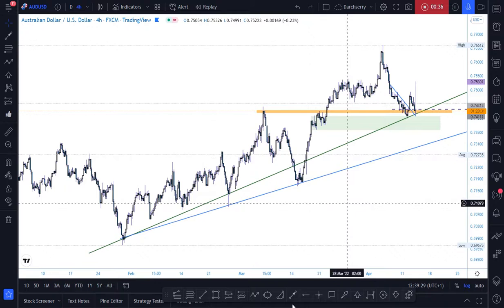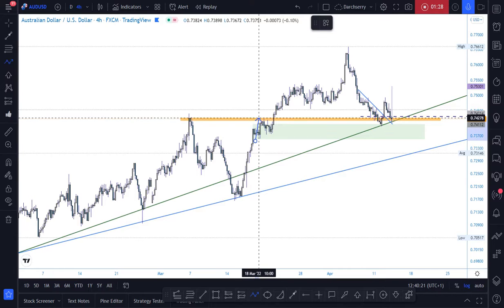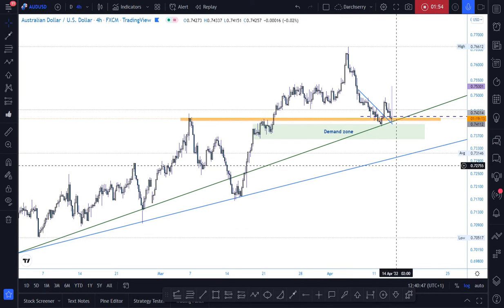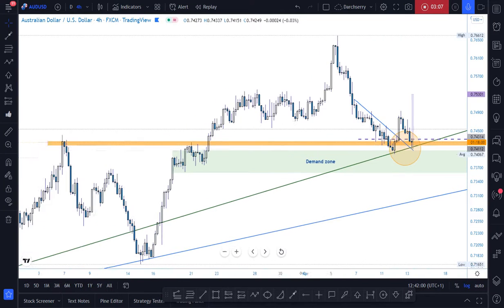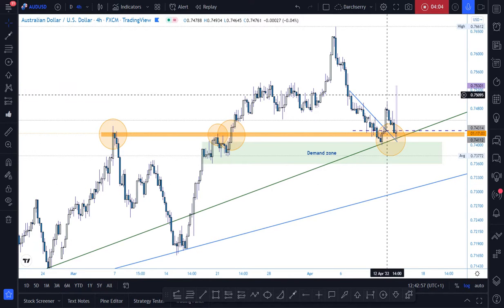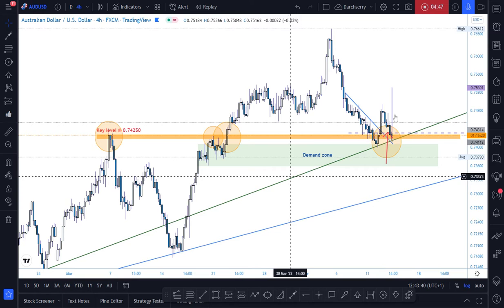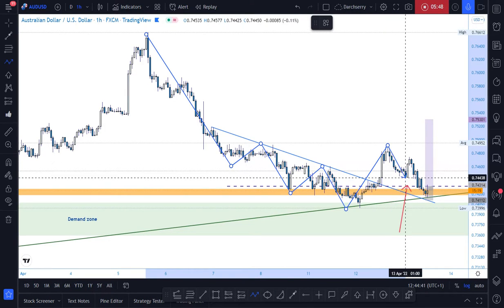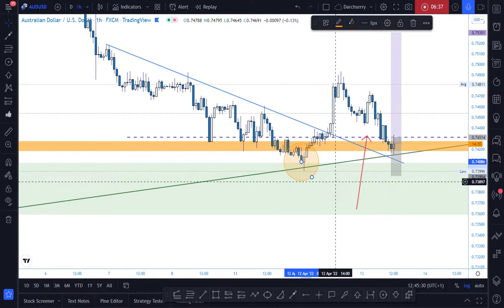AUDUSD | New perspective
With a key level identified at 0.74250 on the 4H timeframe; this level could be a yardstick that will guide us into the expected bullish momentum we are looking forward to if it finally happens. In this video, I have explained my doubts and expectation as price action is been monitored going forward.